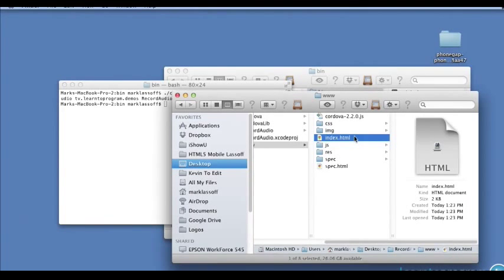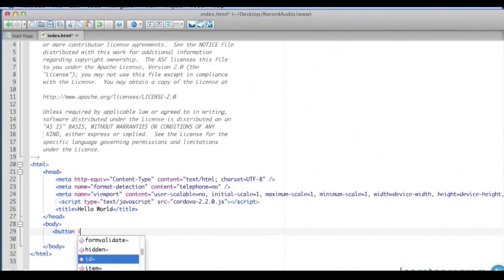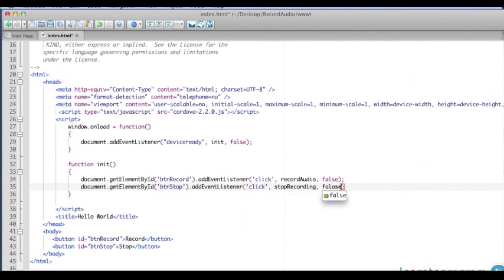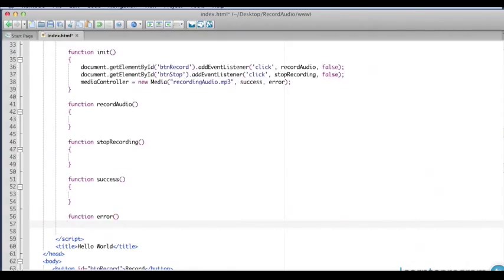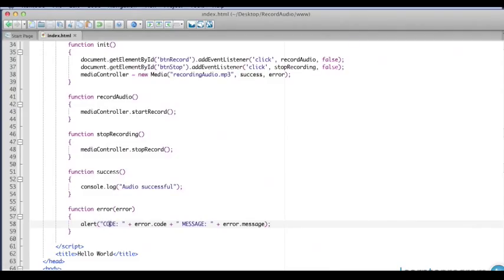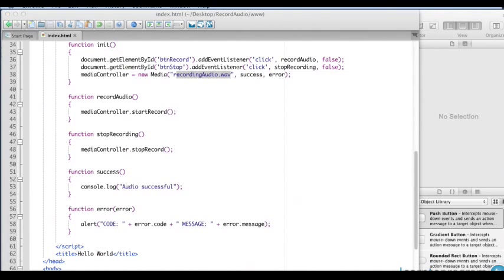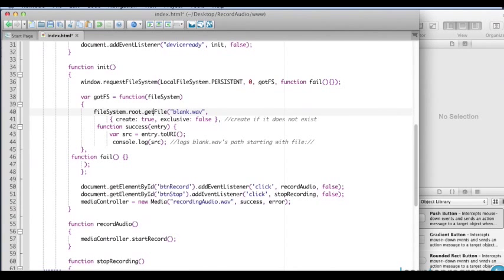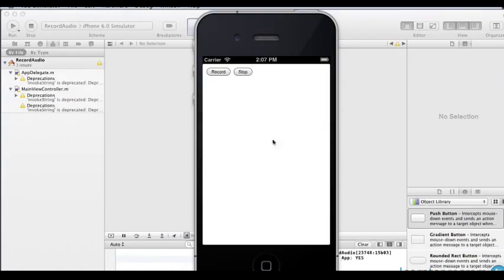Html5 6 03 Recording Audio on the Device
HTML5MADP.1.01.HelloWorld Android
HTML5MADP.1.02.HelloWorld iOS
HTML5MADP.1.03.Testing Your Mobile Apps
HTML5MADP.2.01.Document Structure
HTML5MADP.2.02.Multi-Page Documents
HTML5MADP.2.03.Working with Forms
HTML5MADP.2.04.Displaying Images
HTML5MADP.3.01.Styling Text Elements
HTML5MADP.3.02.Basic Page Layout
HTML5MADP.3.03.Supporting Multiple Screen Sizes
HTML5MADP.3.04.Rounded Edges and Drop Shadows
HTML5MADP.4.01.Receiving Text from the Server
HTML5MADP.4.02.Sending Queries and Parameterized Queries to the Server
HTML5MADP.4.03.Parsing XML Data from the Server
HTML5MADP.4.04.Parsing JSON Data from the Server
HTML5MADP.5.01.Storing Data
HTML5MADP.5.02.Storing Session Data with sessionStorage
HTML5MADP.5.03.Storing on the Server
HTML5MADP.6.01.Playing Audio and Video
HTML5MADP.6.02.Controlling Audio and Video Output with Javascript
HTML5MADP.6.03.Recording Audio on the Device
HTML5MADP.7.02.Displaying a Map
HTML5MADP.7.03.Working with Compass
HTML5MADP.7.04.Working with the Accelerometer
HTML5MADP.8.01.Storing Contacts
HTML5MADP.8.02.Retrieving Contacts
HTML5MADP.9.01.jQuery Mobile Basics
HTML5MADP.9.02.Pages
HTML5MADP.9.03.ToolBars
HTML5MADP.9.04.Buttons
HTML5MADP.10.01.Forms
HTML5MADP.10.02.ListViews
HTML5MADP.10.03.jQuery Events